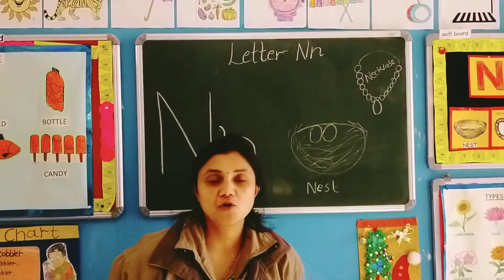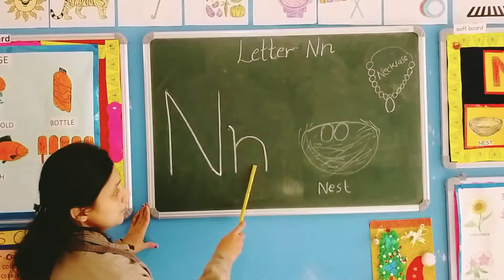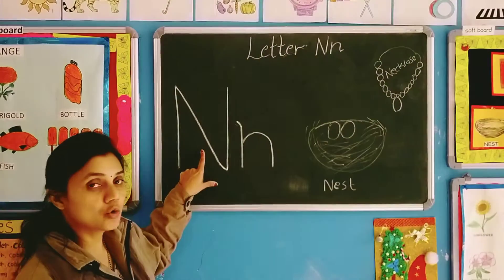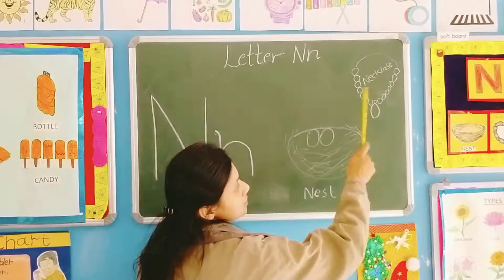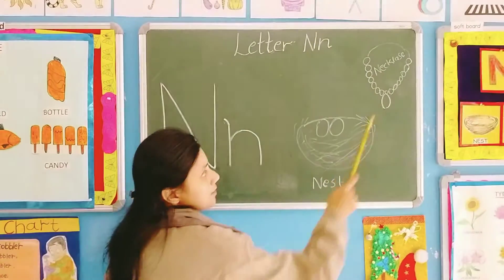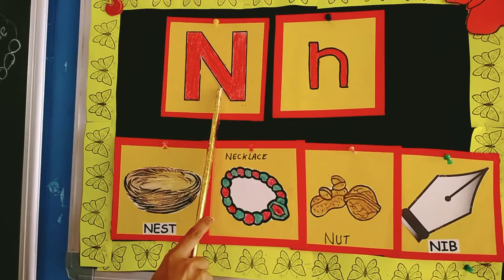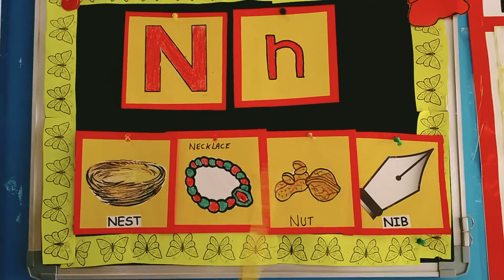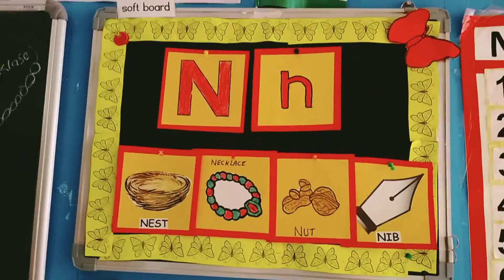Nursery_266. Introduction to letter N n